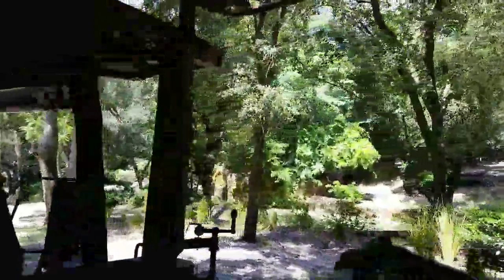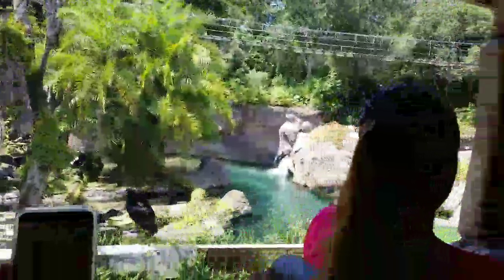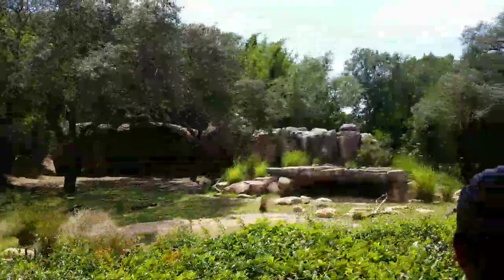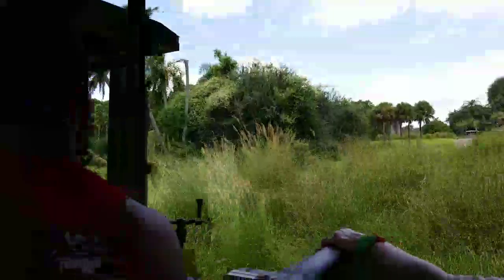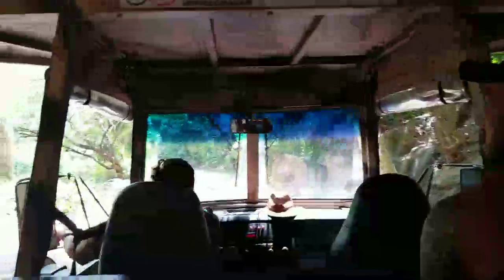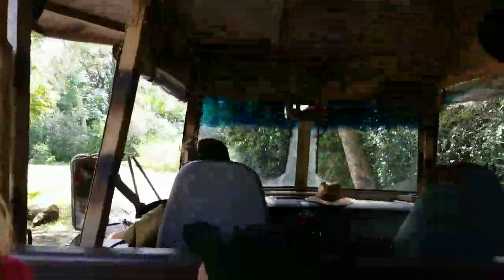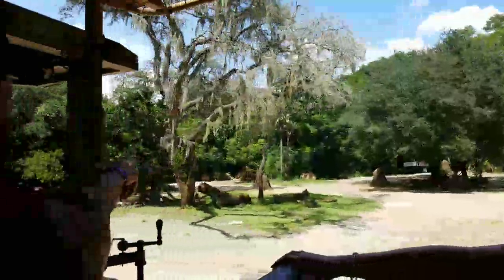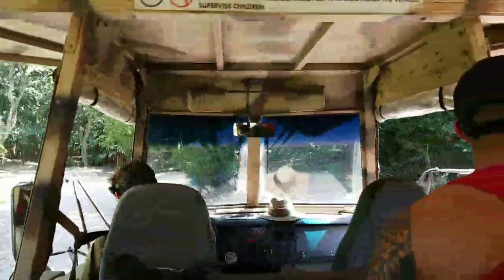Disney Animal Kingdom Kilimanjaro Safari Sep 11 2019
Live Streamed by a EOE Team Member

About EyesOnEars

EyesOnEars where you can get your fix of Disney from anywhere in the world 24 hours a day 7 days a week!   Walt believed in sharing the magic with others and showing as many people as possible what the magic was all about.  Well, it’s in that spirit that we would like to extend the same kindness through the eyes of fans.

To share a piece of your magical experience with other fans today.